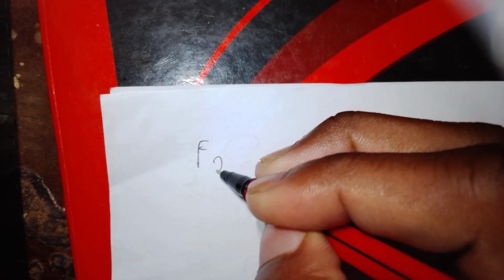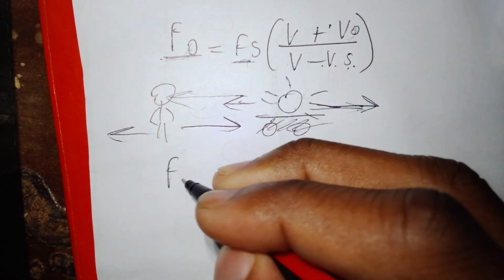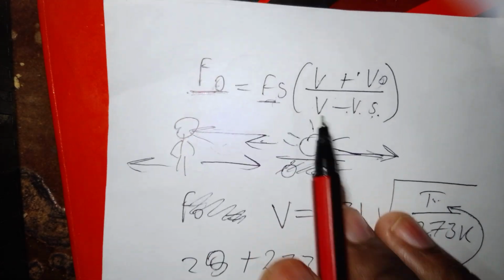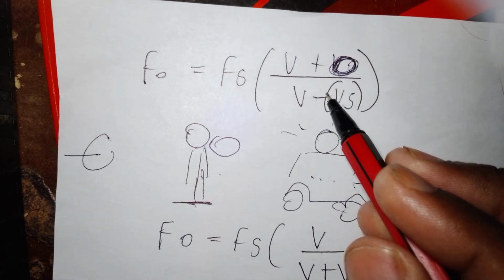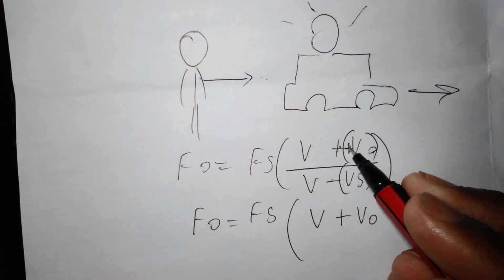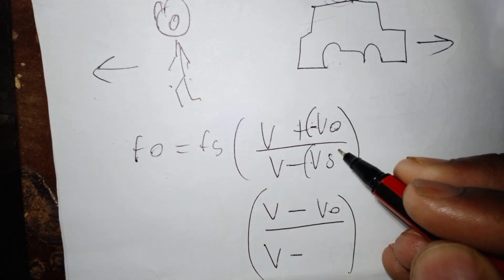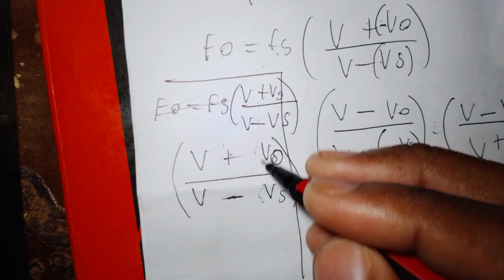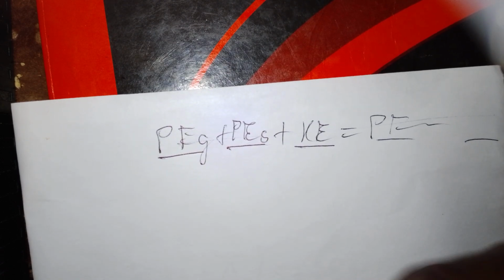The Doppler effect "Secret" learn how to solve any question under this topic.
This is more of a mathematical approach that will lead to the correct answers